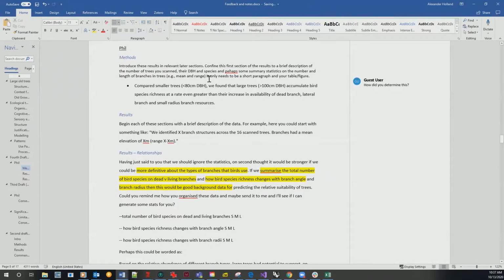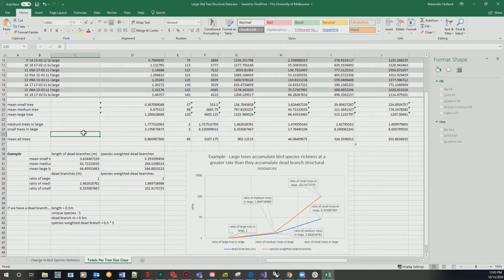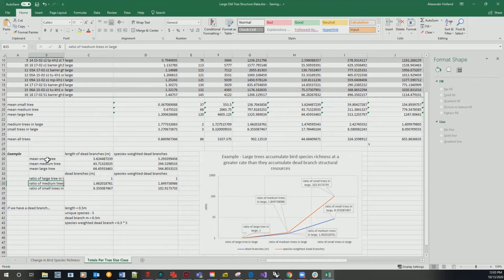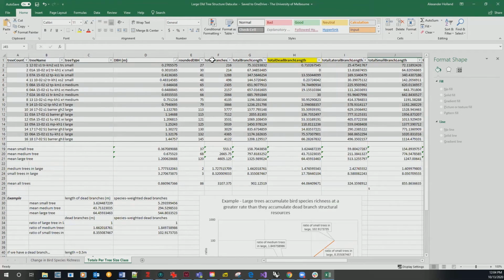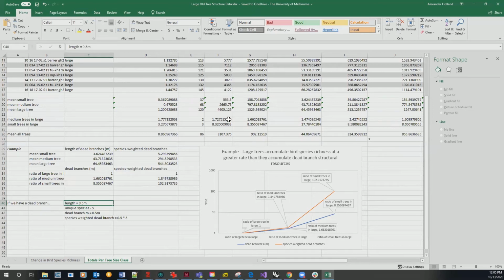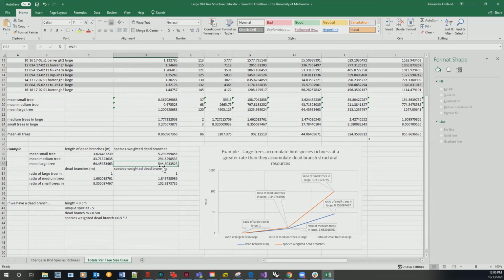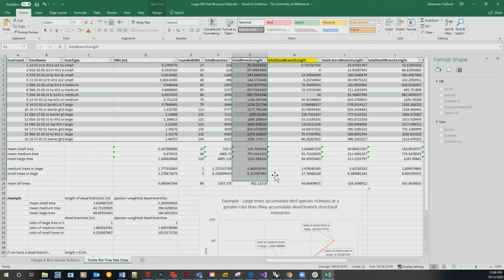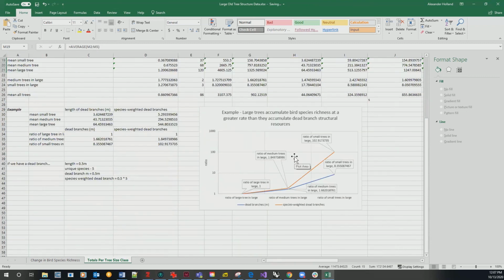03 Overview of data behind my claim that large trees accumulate species richness at a greater rate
03  Overview of the data behind my claim that large trees accumulate bird species richness at a greater rate than their increase in availability of branch resources.